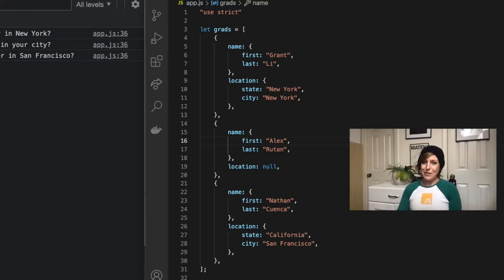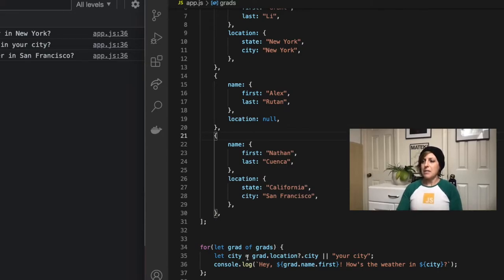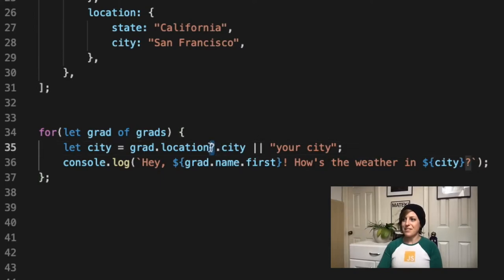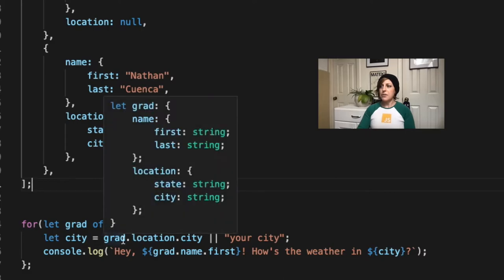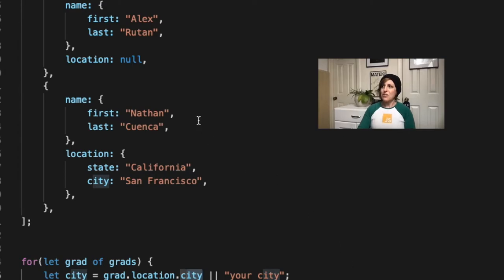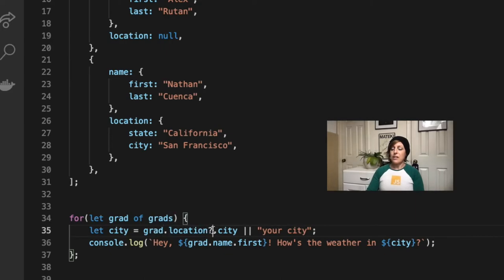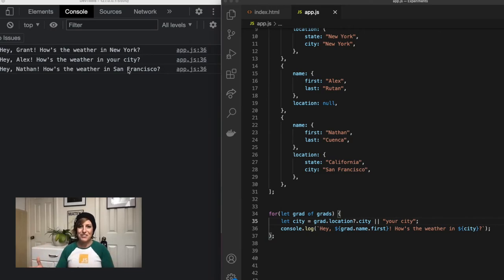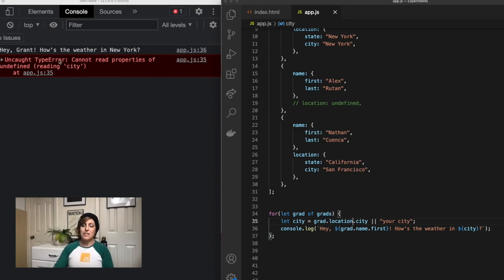Optional Chaining in JavaScript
Optional chaining is an elegant way to avoid errors when looking up information that may or may not be present in an object. 🔍

📢 Shout out to our recent grads featured in this video!

🔖 Save this post to refer back to and ask your questions below in the comments! Got a request for another coding tutorial topic? Let us know that, too! 🙌

Want more JS goodness? Head on over to our free curriculum